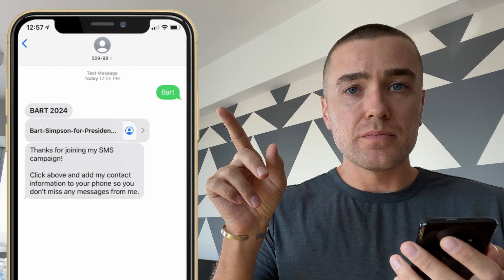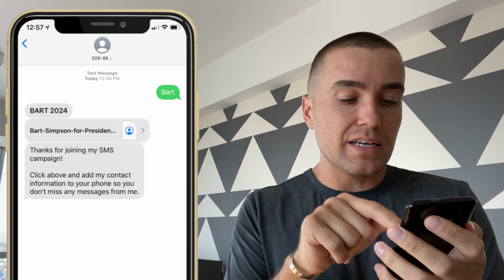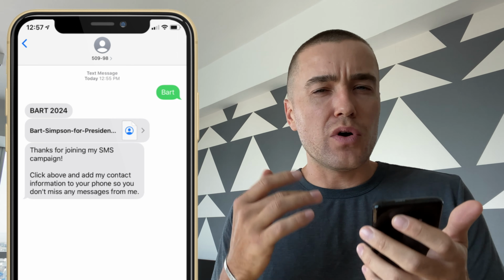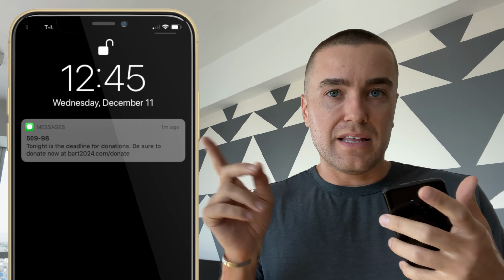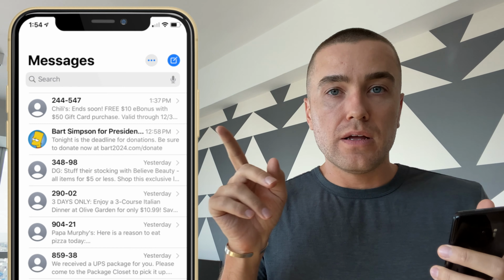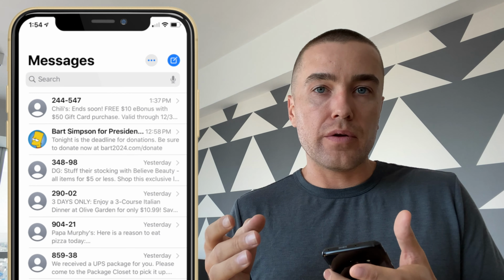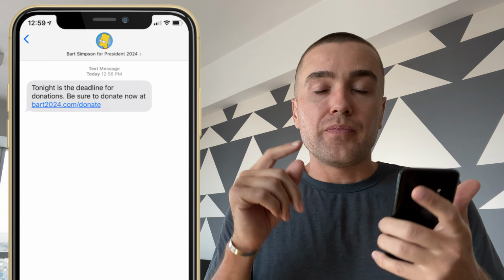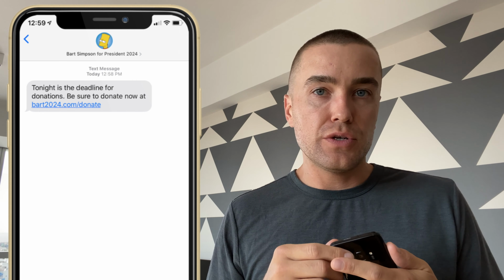Political Campaigns: How to Increase Text Message Engagement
Are you running political text message campaigns? This video shows you how to improve messaging engagement rates with vCards.

If you like this video, be sure to give it a thumbs up on YouTube and leave a comment or question in the comment section below.

**Video Topic Resources**

** Watch Related Tatango Mobile Messaging Videos**

Need more information about the mobile messaging topics that we’ve discussed in our video above? Then also check out the following videos on our channel:

Want to see even more mobile messaging videos? Then also check out the Tatango playlist below.

Do you enjoy watching the text message marketing video from Tatango?

**Follow Tatango on Social Media**

Find out more about text message marketing on Tatango’s social media channels. Follow these channels to become an insider on everything that has to do with mobile messaging, and interact with other text message marketing industry professionals.

**Read the Tatango Text Message Marketing Blog**

To learn more about mobile messaging for brands, and to get insights, news, case studies, and statistics, check out the Tatango blog

**About SMS Marketing Software Provider Tatango**

Tatango provides SMS messaging software, allowing marketers to build and manage their SMS, MMS and RCS marketing campaigns. Since founding the text message marketing software company in 2007, Tatango has powered some of the largest, and most well-known SMS, MMS and RCS mobile marketing campaigns in the world. For more information on Tatango, and our text messaging software, visit our